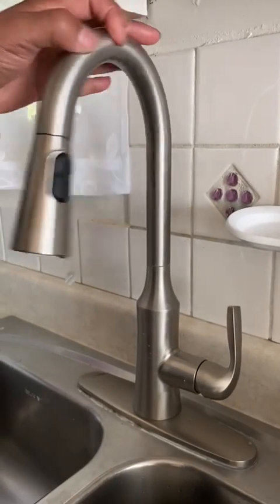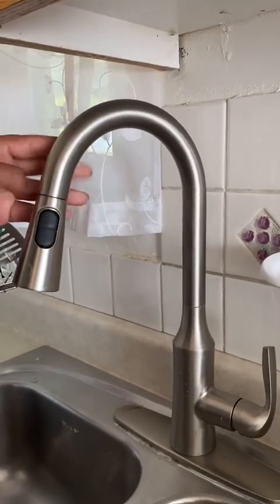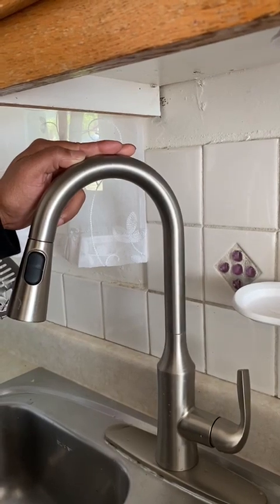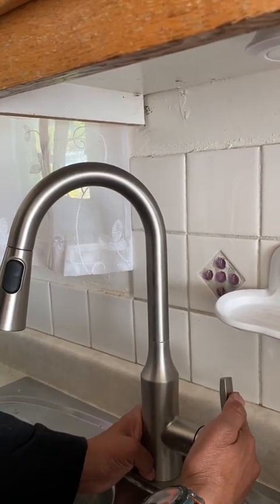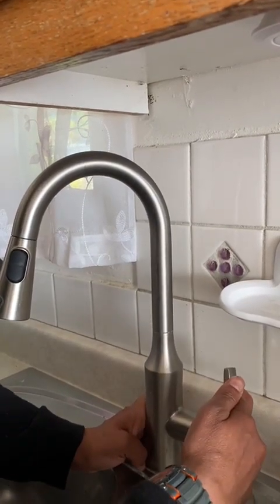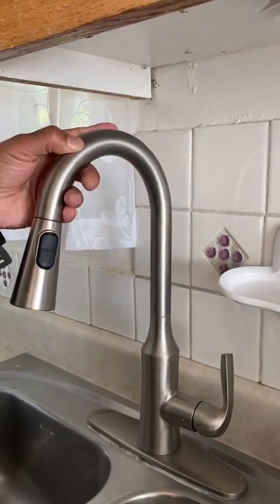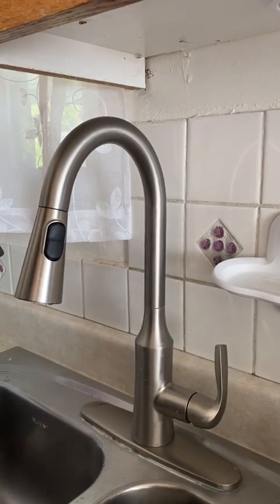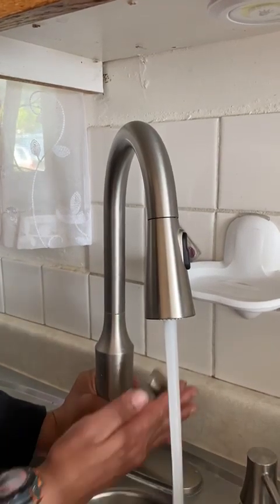Moen motion sensor faucet disabling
Moen motion sensor activate deactivate enable or disable kitchen faucet Cadia model number # 87869ewsrs
Motionsense wave. This faucet is about year ￼old And was giving us temperature problems fluctuating from super hot to cold randomly.
God willing this video helps￼￼ the universe 😊